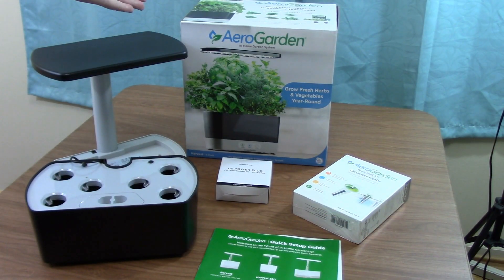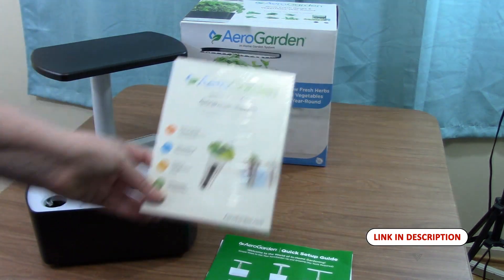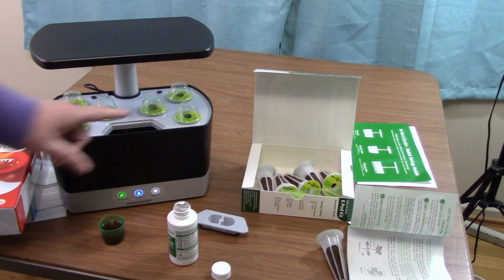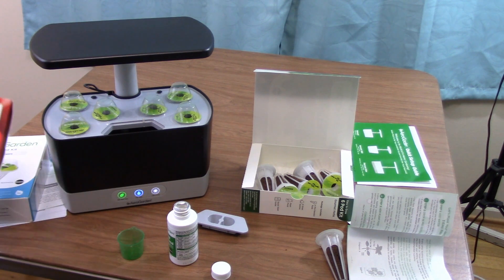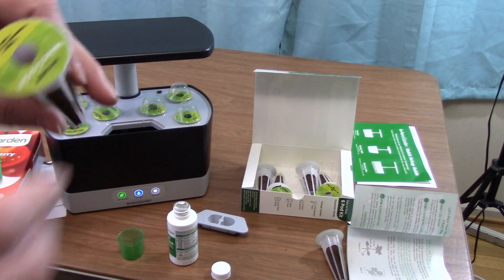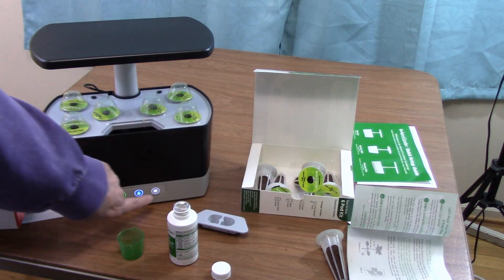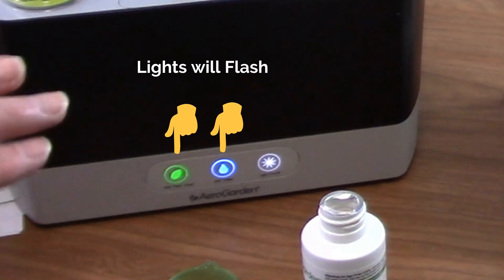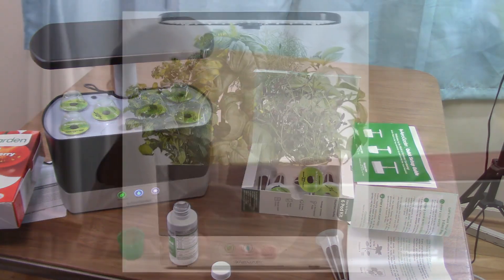🪴🎍AeroGarden Harvest Set-up | Gourmet Herb Seed Kit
Achieve Indoor Gardening Success with AeroGarden Harvest: Elevate your indoor gardening game with the AeroGarden Harvest, a hassle-free hydroponic system that lets you grow vegetables, herbs, or flowers in water, sans the mess of traditional soil-based gardening.

Grow 6 Plants Simultaneously: This compact indoor garden boasts a spacious grow deck and water bowl, allowing you to nurture up to 6 different plants concurrently, each growing up to 12 inches tall.

Powerful Grow Light for Rapid Growth: Featuring a full spectrum 20W LED grow light with an automatic on/off timer, the AeroGarden Harvest accelerates plant germination by up to 5 times compared to traditional soil planting, thanks to its natural sunlight-mimicking illumination.

Convenient Features for Effortless Gardening: The touch-sensitive illuminated control panel of our indoor garden serves as a helpful reminder for watering and adding plant food, ensuring a simplified and stress-free gardening experience.

All-Inclusive Kit: The AeroGarden Harvest includes a 20W LED grow light system, power adapter, a 3 oz. bottle of liquid plant food, and the Gourmet Herb Seed Pod Kit comprising Genovese Basil, Curly Parsley, Dill, Thyme, Thai Basil, and Mint.